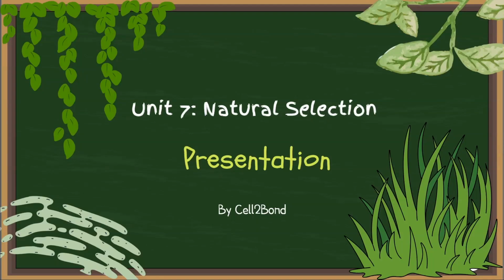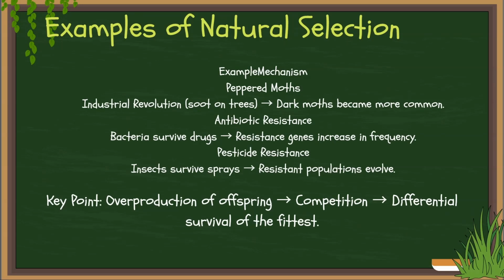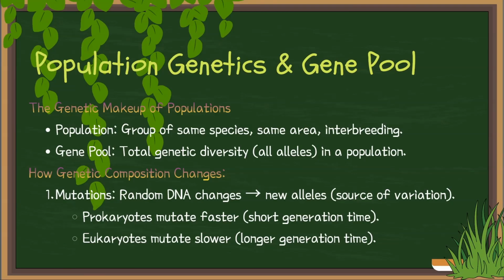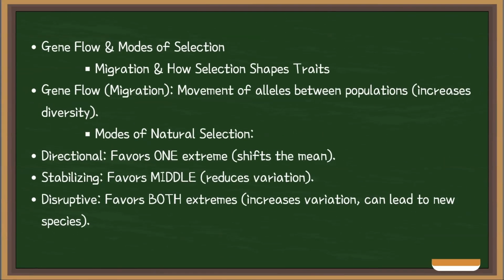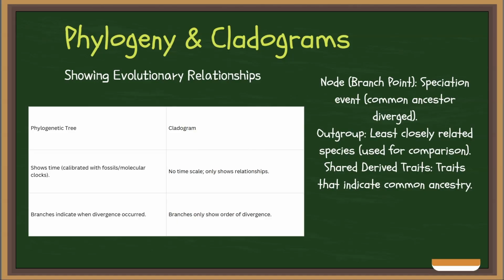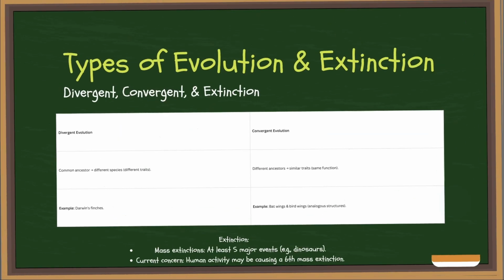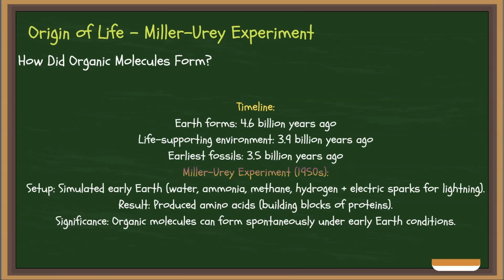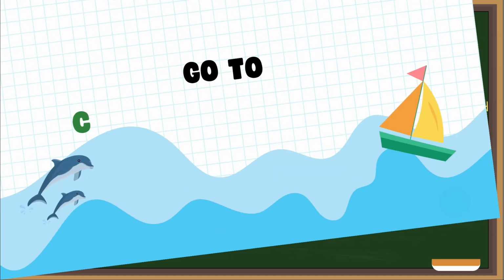AP Biology Review Unit 7 Natural Selection (2026 UPDATED)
AP Biology Unit 7 Review: Natural Selection & Evolution (2026 Updated!)

Explore natural selection, population genetics, Hardy-Weinberg equilibrium, phylogeny, and evidence of evolution. This review video helps you understand key concepts and prepares you for the AP Biology exam with clear explanations and essential connections.